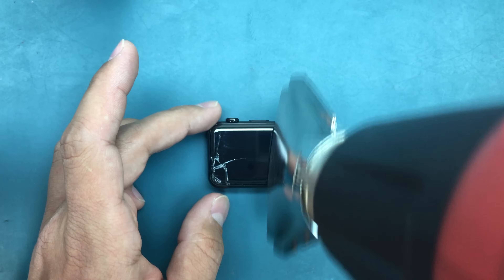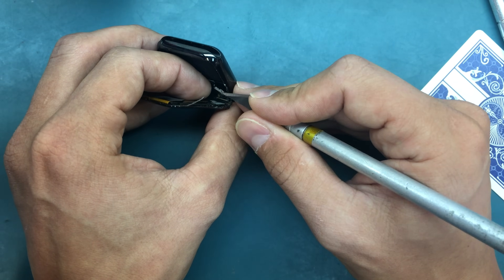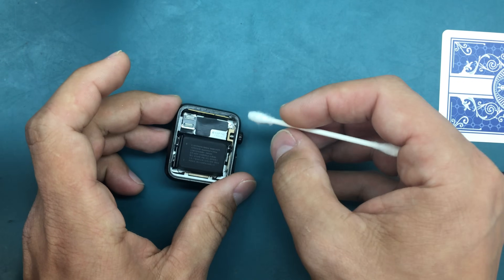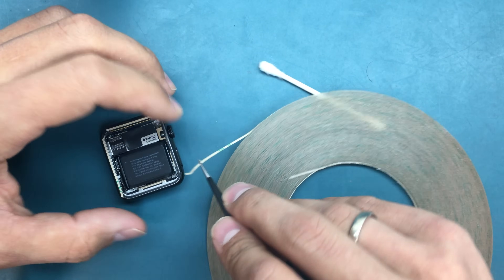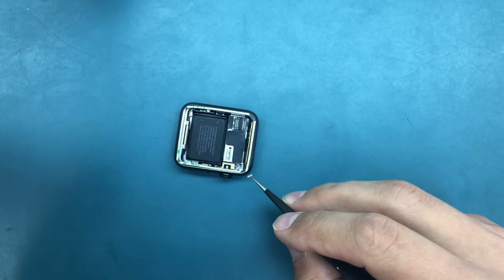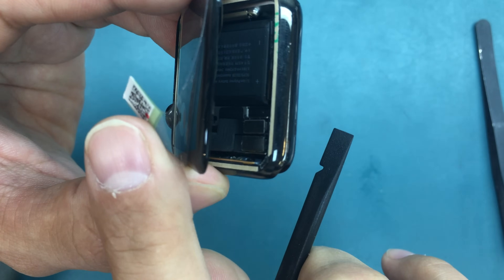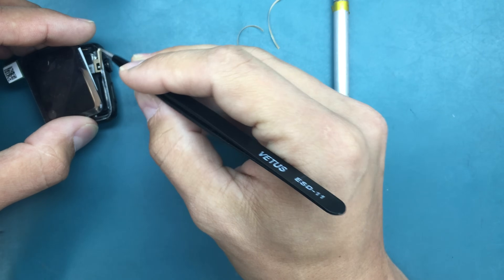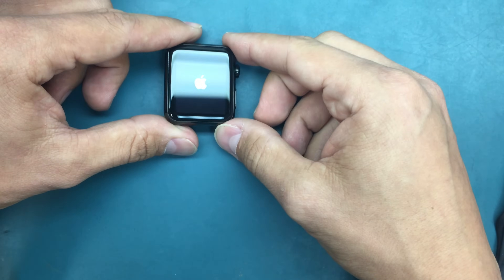HOW TO GUIDE: Cracked Apple Watch Series 1 Gen 42mm Glass Screen Replacement Full Repair Tutorial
If you have a broken Apple Watch 1 screen and looking for a detailed repair tutorial this video is for you! We'll show you how to replace the apple watch cracked screen in less than 20 minutes.